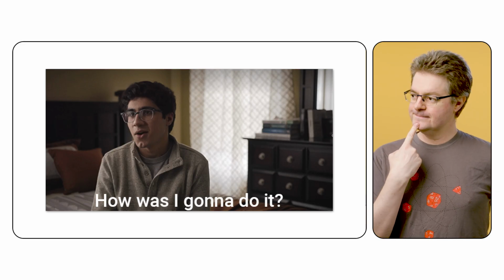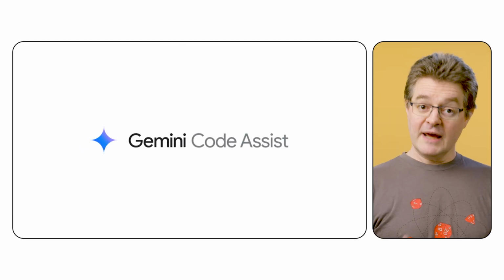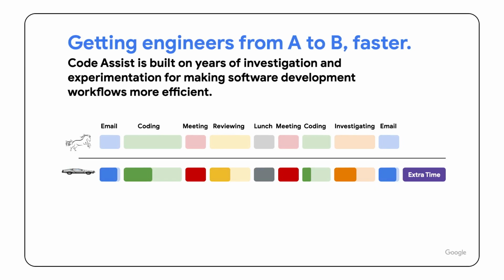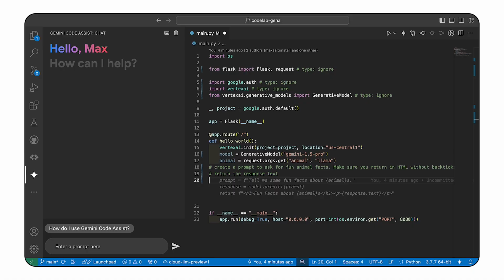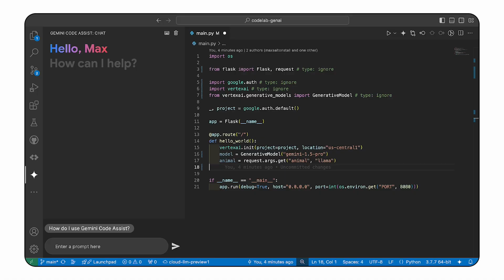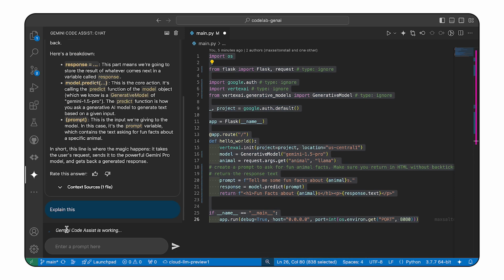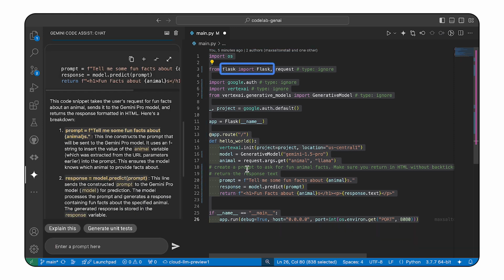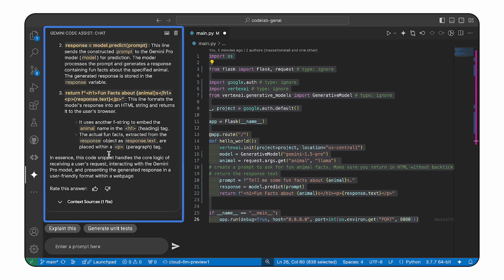Gemini Code Assist: AI-powered code generation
Create and Modify a VPC Network with Gemini for Google Cloud
Create and Modify a GKE Cluster with Gemini for Google Cloud

Learn how Gemini Code Assist can accelerate your coding workflow by auto-generating code for methods, tests, and more, directly within your integrated development environment (IDE). This video explores the features and benefits of this innovative tool, demonstrating how it can assist developers today.

Chapters:
0:00 - Introduction
0:57 - What is Gemini Code Assist?
1:52 - Architecture overview
2:30 - Demo
3:18 - Wrap up

Speaker: Max Saltonstall
Products Mentioned: Cloud - Gemini Code Assist